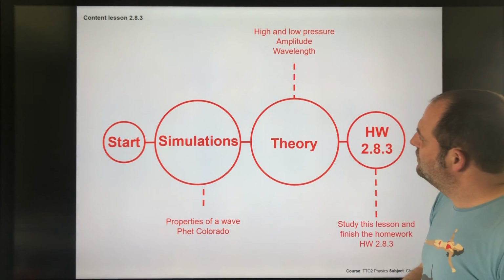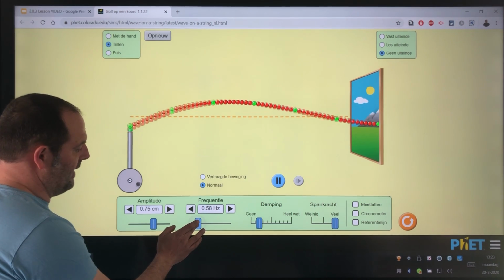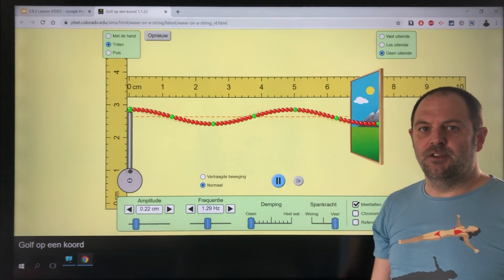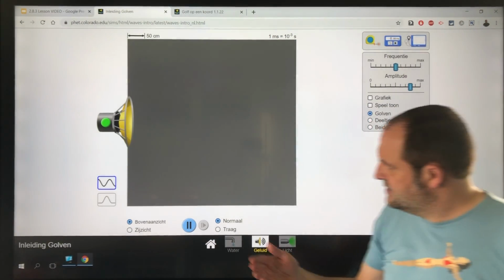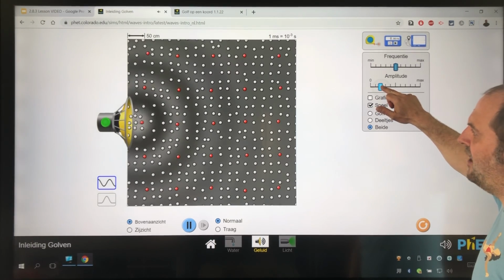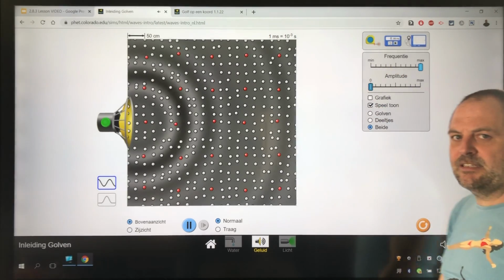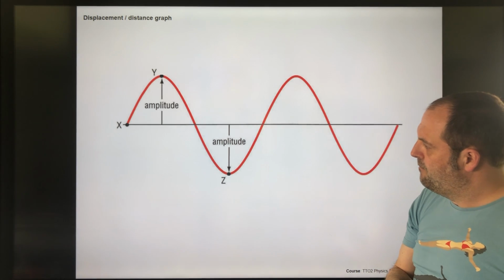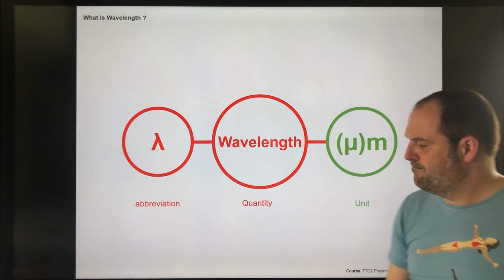Physics 2.8.3: Simulations and Theory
Lesson 2.8.3
In this lesson I will work with two simulations (links below) and show you how you can adjust the properties of soundwaves. I will also tell you more about Amplitude and wavelength